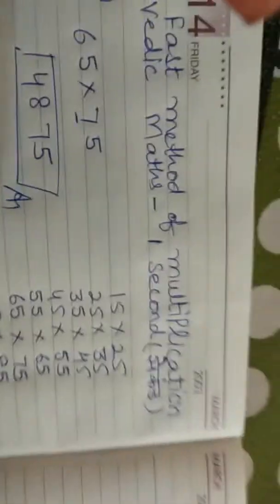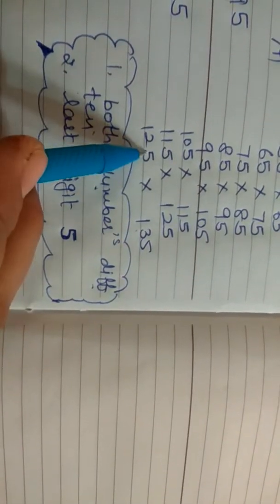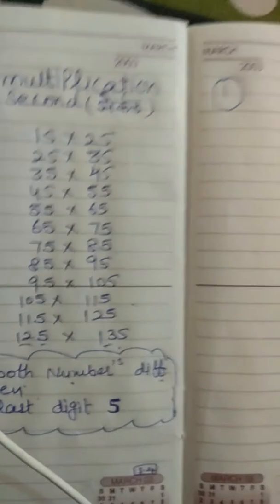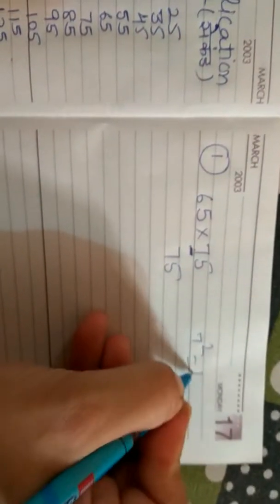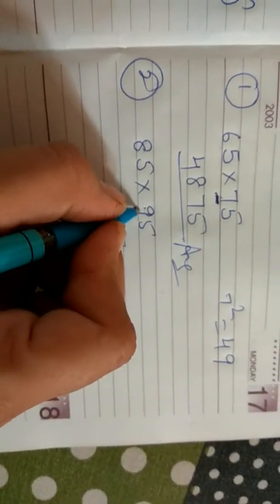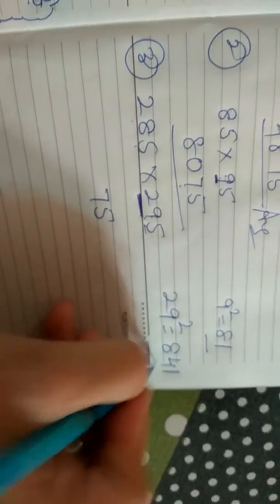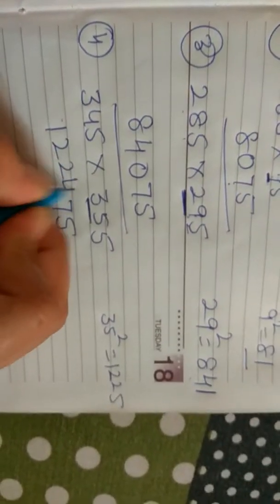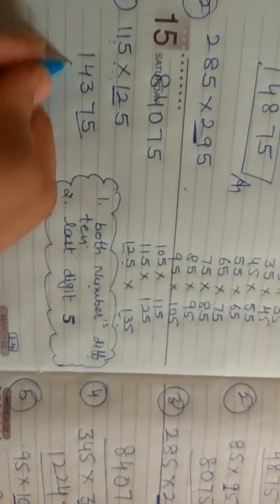Fast method of multiplication (solve in1 सेकंड )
1सेकंड मे करे हल अपने question को /fast way multiplication